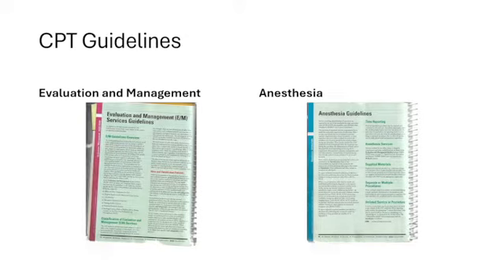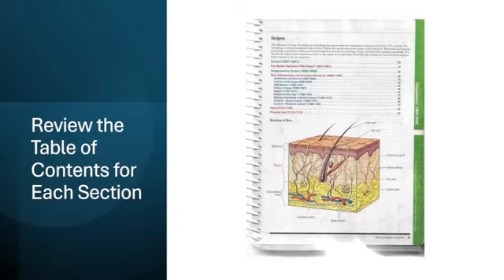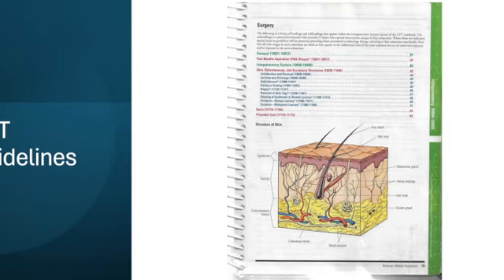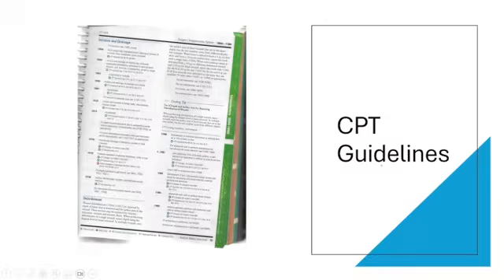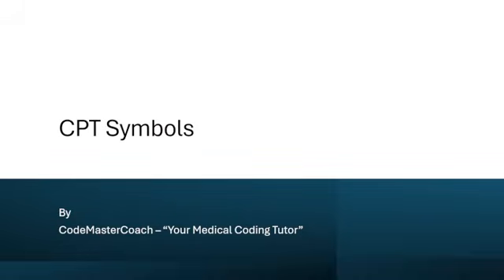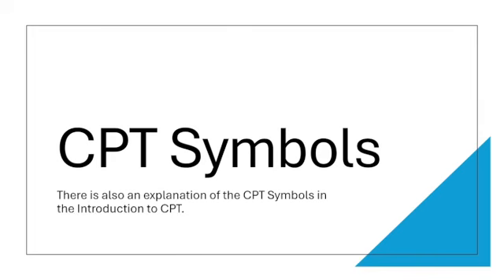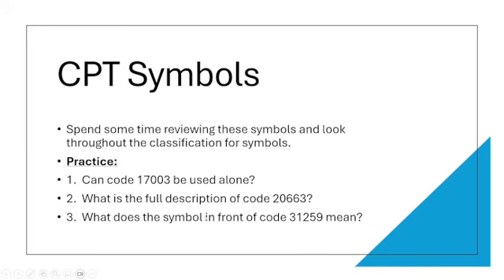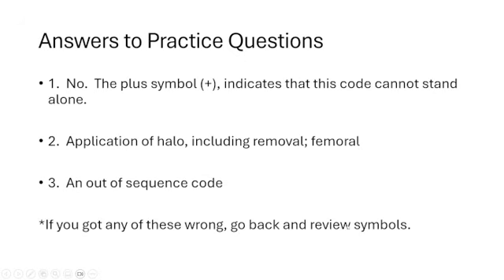CPT Guidelines and Symbols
In this video, I share where to find CPT Guidelines and Symbols.  Don't just think the CPT Guidelines are the green pages at the front of each of the six sections of CPT.  CPT Guidelines can be found throughout the CPT Classification.